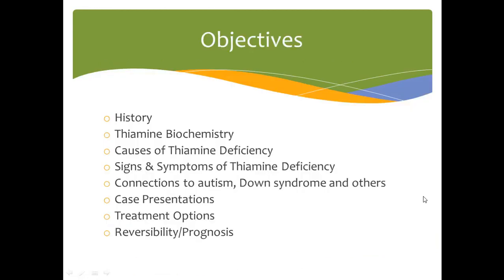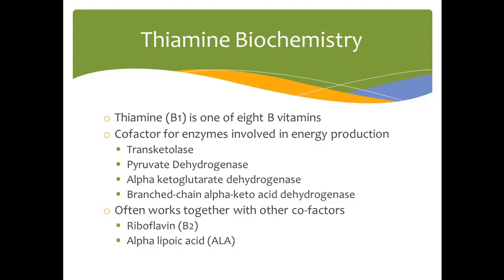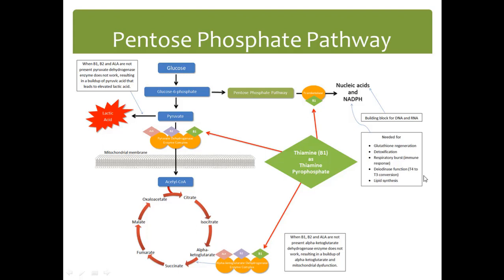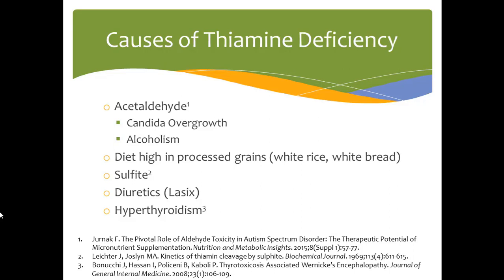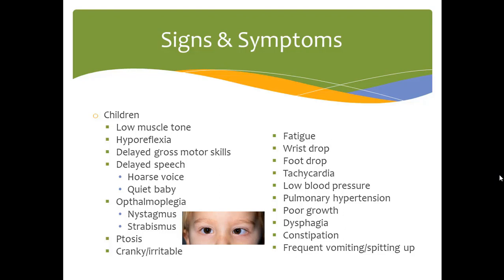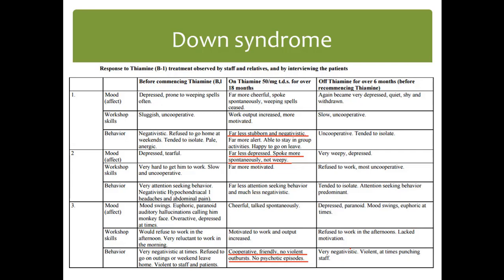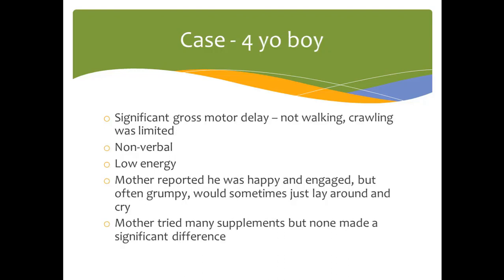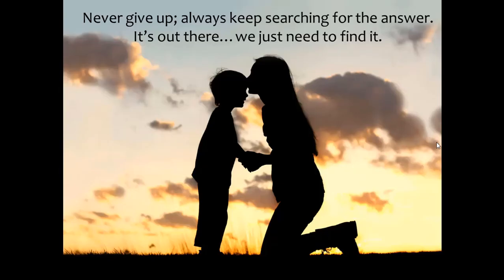Thiamine Deficiency in Children with Special Needs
Thiamine (B1) deficiency is more common today than most physicians realize. Learn the signs, symptoms causes and best treatment to help your child who may be deficient in this very important vitamin.